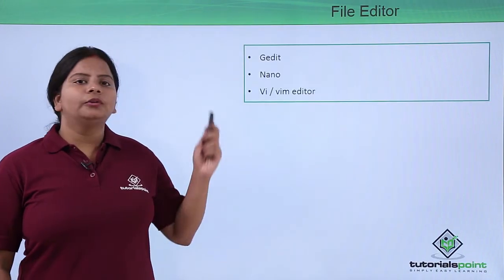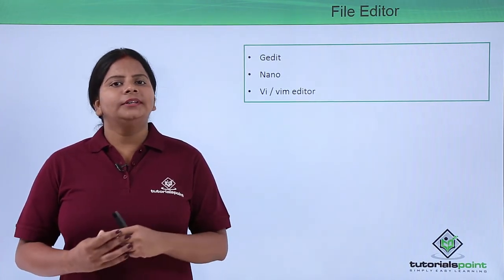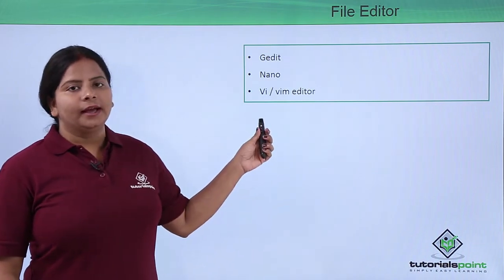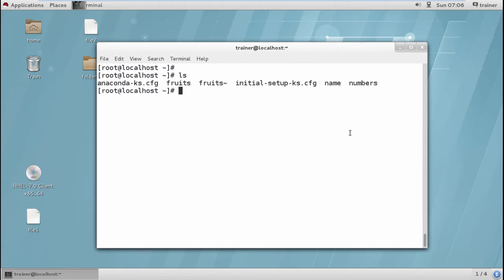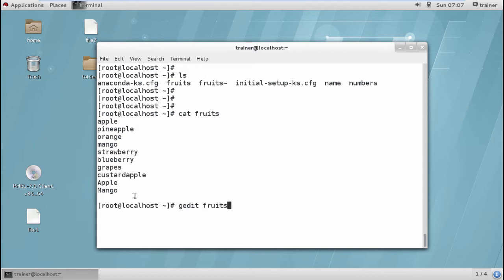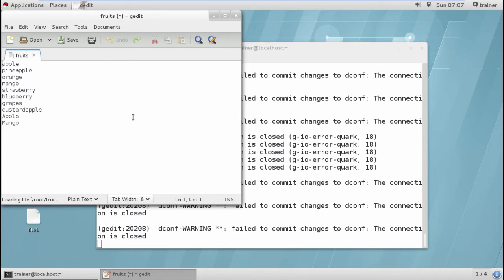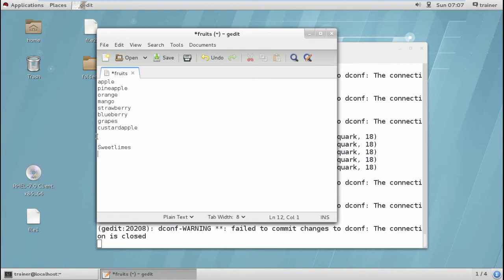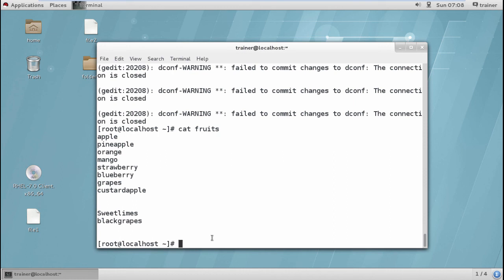Linux - File editors